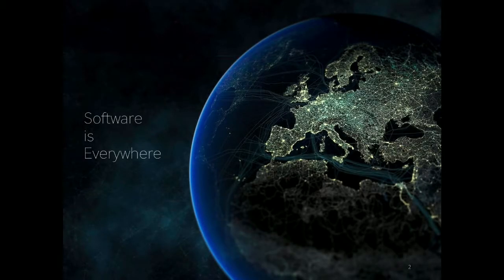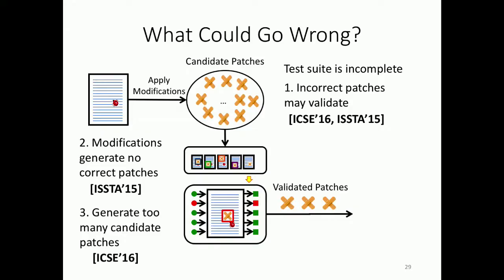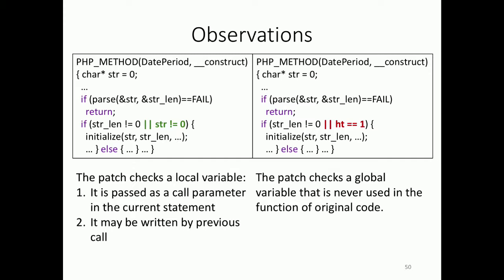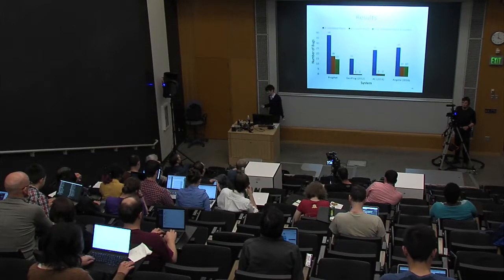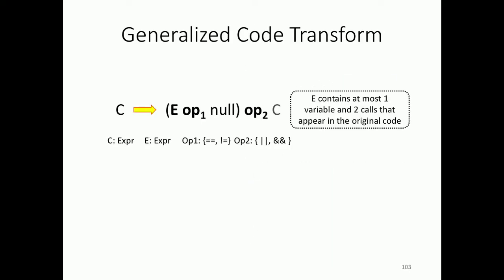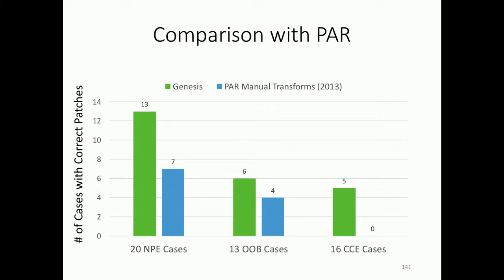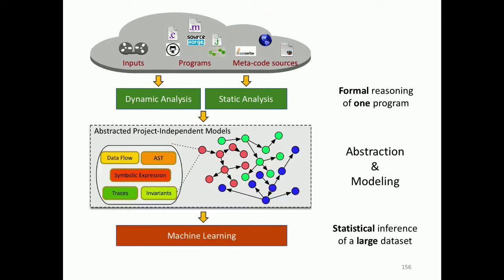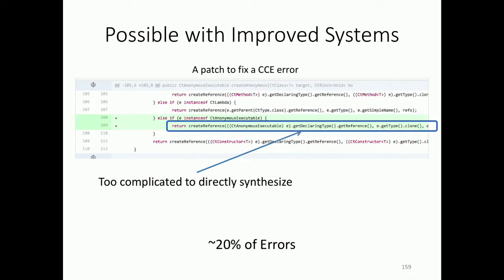Allen School Colloquia: Fan Long (MIT)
Learning How to Patch Software Errors Automatically

Abstract
Software systems are increasingly integrated into every part of our society. As the number of systems and our dependence on these systems continue to grow, making these systems reliable and secure becomes an increasingly important challenge for our society and a daunting task for software developers.
Automatic patch generation holds out the promise of automatically correcting software defects without the need for developers to manually diagnose, understand, and correct these defects. In this talk, I will present two novel automatic patch generation systems, Prophet and Genesis, both of which learn from past successful human patches to automatically fix defects. By collectively leveraging development efforts worldwide, Prophet and Genesis automatically generate correct patches for real-world defects in large open-source C and Java applications with up to millions lines of code. This research also demonstrates that the growing volume of software programs is not just a challenge but also a great opportunity. Exploiting this opportunity can enable revolutionary new automated techniques that enhance software reliability and security.